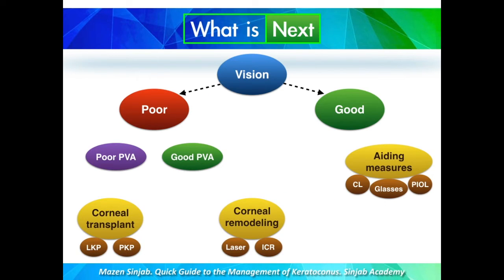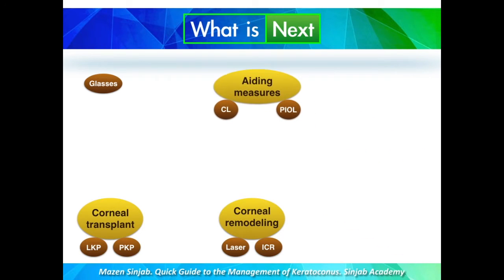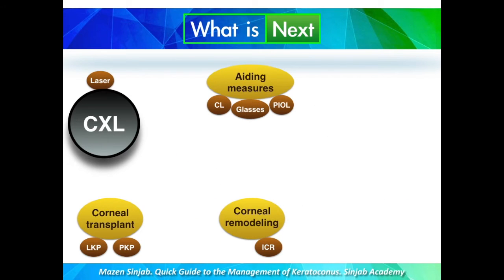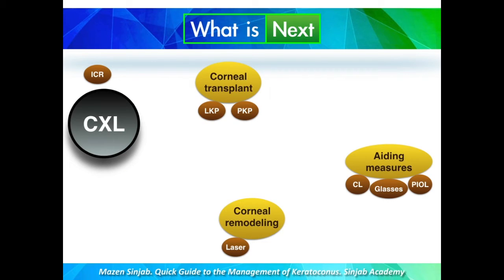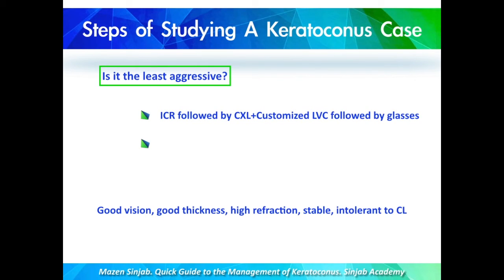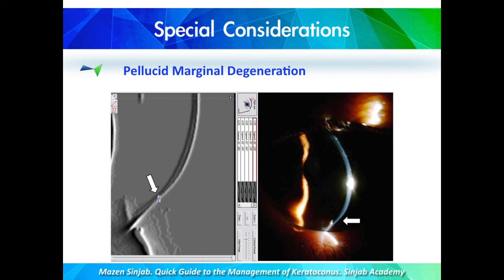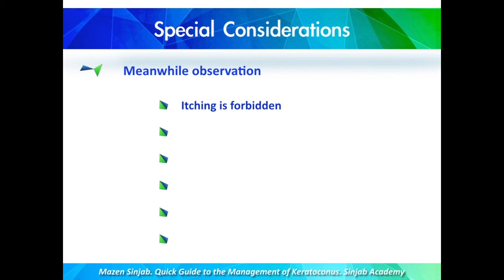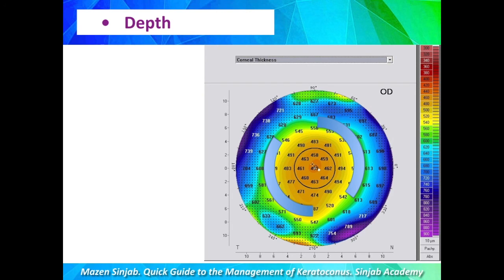Quick guide to the management of keratoconus: Part 16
This is the last part of the Keratoconus series. It is the most important and interesting part. It finalizes what you have to do when you face a case of an ectatic corneal disease.